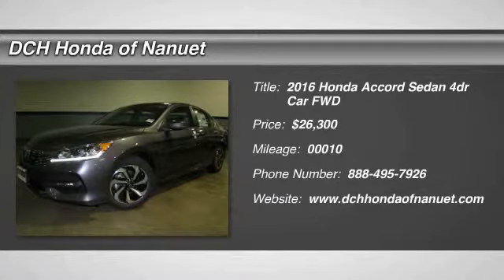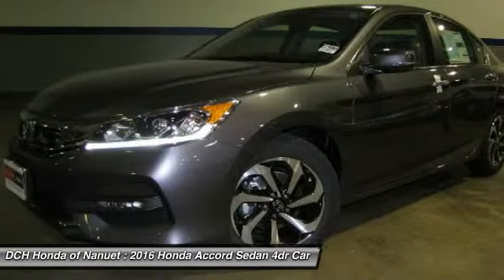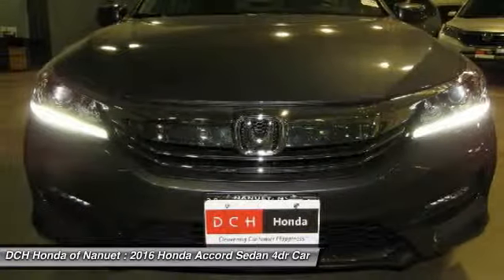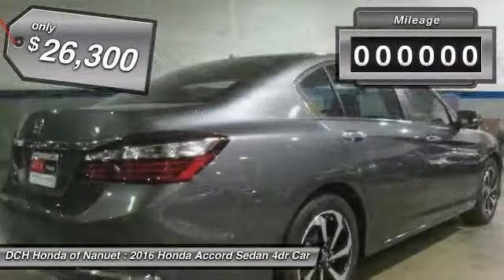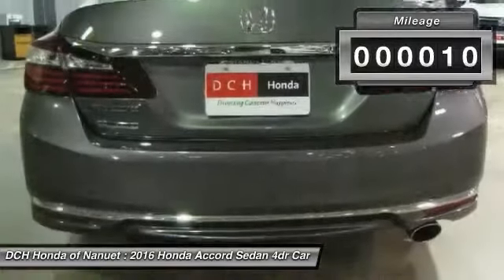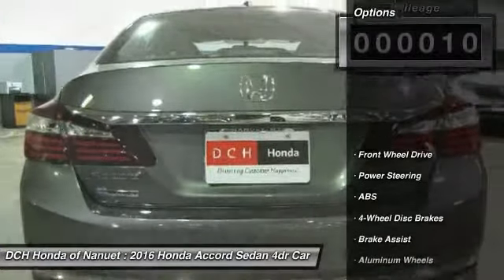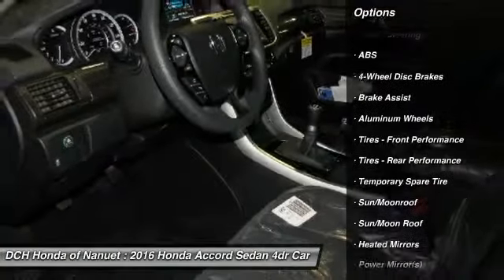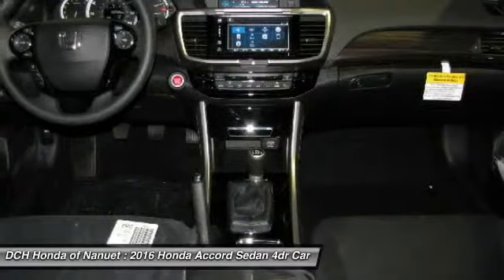2016 Honda Accord Sedan HN60131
2016 HONDA ACCORD SEDAN Nanuet, NY
Stock# HN60131

BACK-UP CAMERA, BLUETOOTH, MOONROOF, MP3 Player, KEYLESS ENTRY, 34 MPG Highway, SAT RADIO, ALLOY WHEELS! With refined new styling in the front and the rear, you've never seen an Accord like the redesigned 2016 edition. Elegant redesigned taillights make a bold statement while available LED fog lights help in low-visibility situations. The Accord's interior is luxuriously appointed with updated accents and innovative technology. Dual-zone automatic climate control comes standard while the available leather-trimmed seats offer a sophisticated look and luxurious feel along with the comfort of a 10-way power driver's seat. The standard 8-inch high-resolution screen in the dashboard displays information relating to music and phone calls (Bluetooth and SMS text message compatibility comes standard). Opt for the upgraded system with a 7-inch touchscreen display audio with HondaLink where you can touch, pinch and swipe like a smartphone to access the available features. Power comes in the form of 2.4L engine with 185hp (189hp in the Sport trim) which is mated to either a 6-speed manual transmission or an available continuously variable transmission. There is also an available 3.5L V6 which outputs 278hp and is mated to a 6-speed automatic transmission with Sport Mode. Push the ECON button to adjust fuel-consuming systems for more efficiency. Power up with either an available push button start or remotely with your keyfob. Other available comfort features include heated front and rear seats, a one-touch power moonroof, and HomeLink Remote System. The multi-angle rearview camera allows you to get visibility with three different angles. Other optional safety features include Honda Sensing which comes with a Road Departure Mitigation System, a Forward Collision Warning, and a Collision Mitigation Braking System.